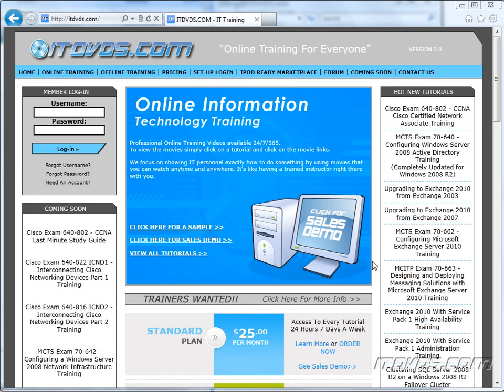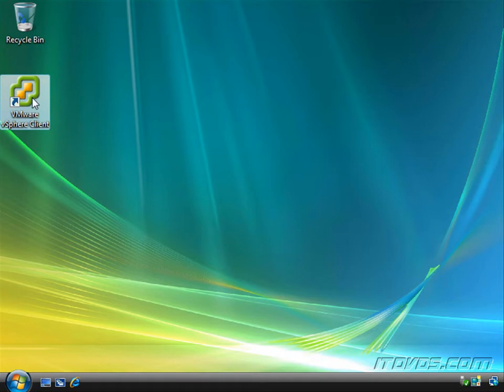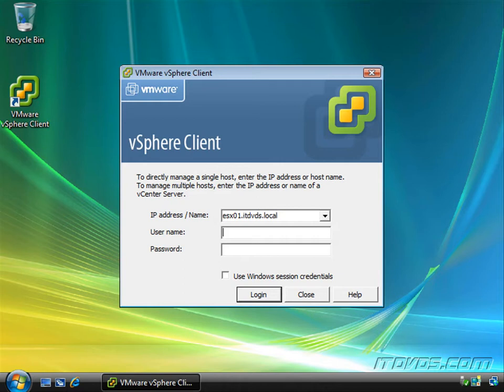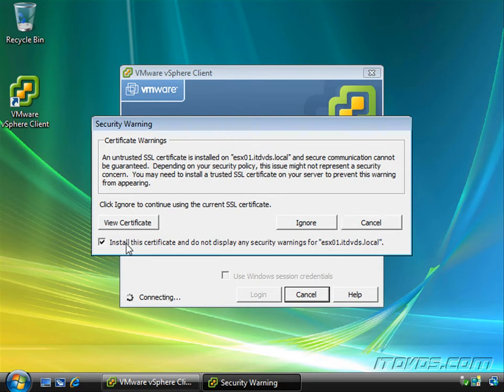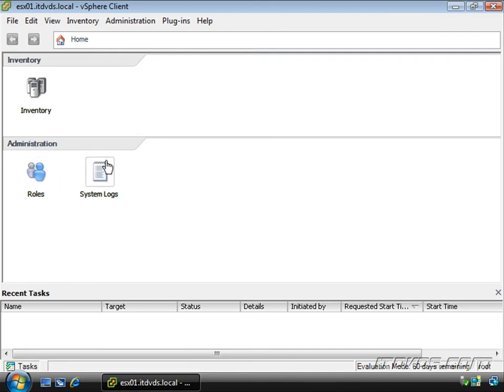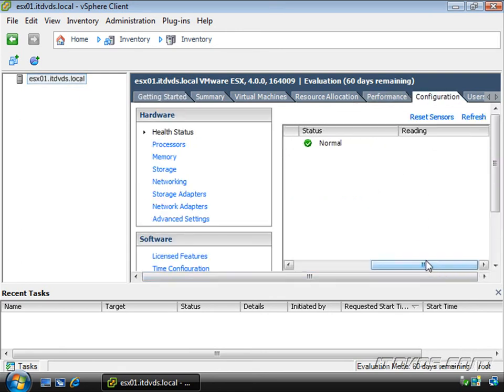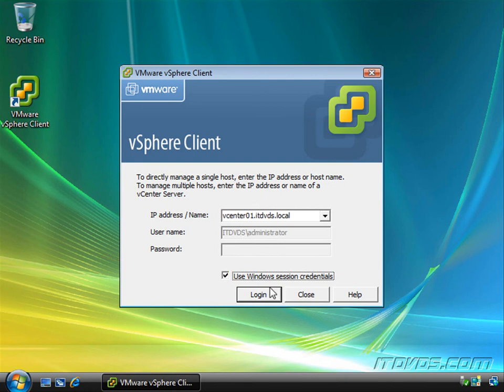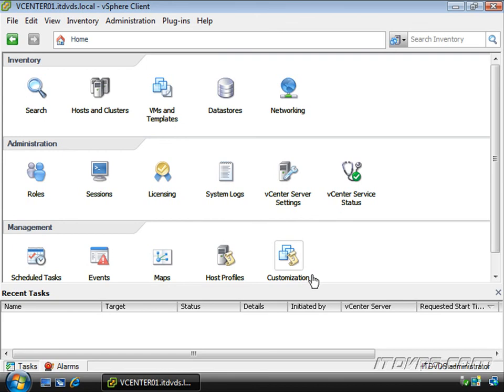VMware vSphere Administration CBT - Connecting To ESX or vCenter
VMware vSphere Administration Training by ITDVDS.com that covers ESX 4 and vCenter 4.  This is just a sample from the vSphere Administration training by ITDVDS.com that goes over Connecting To ESX or vCenter.